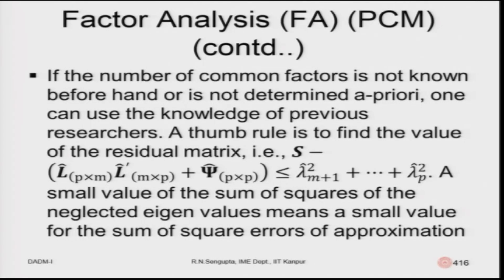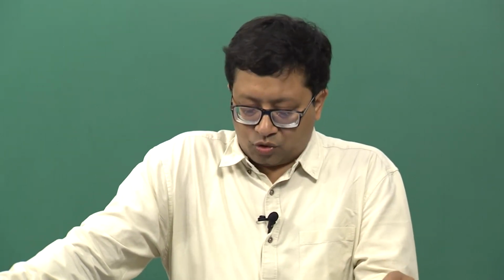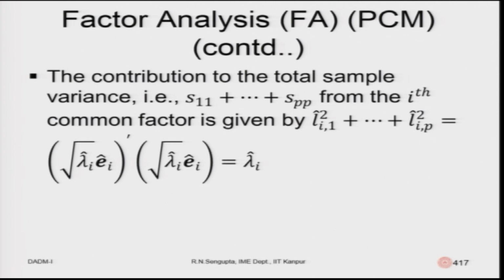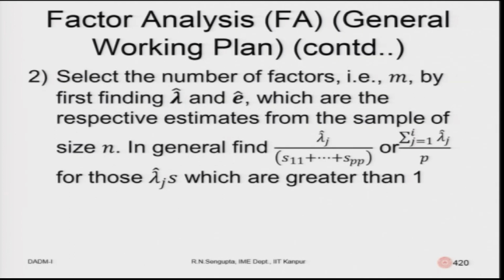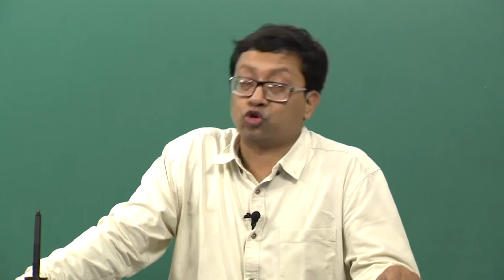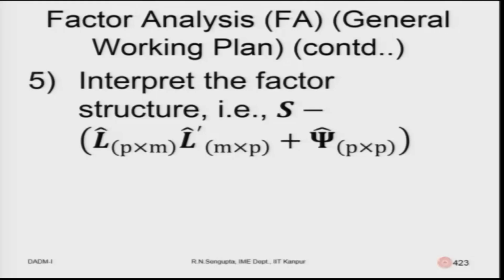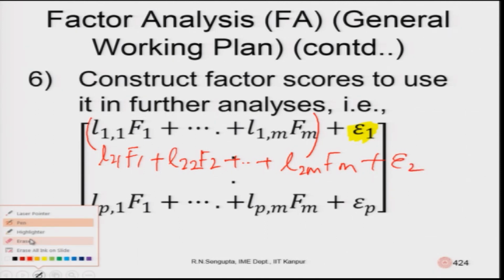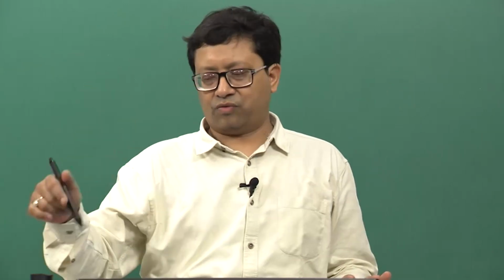noc18-mg33 Lec 41